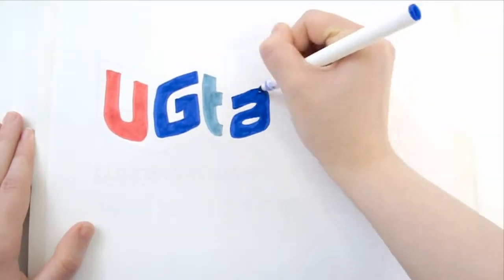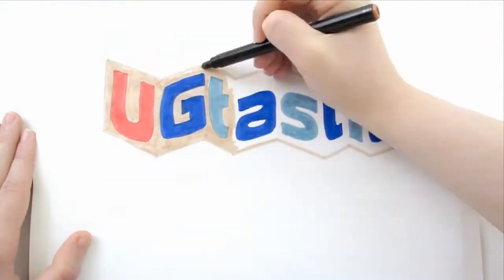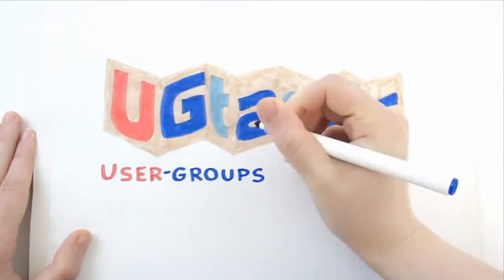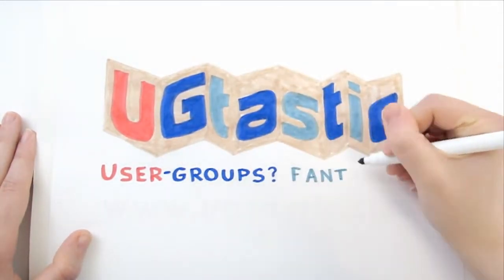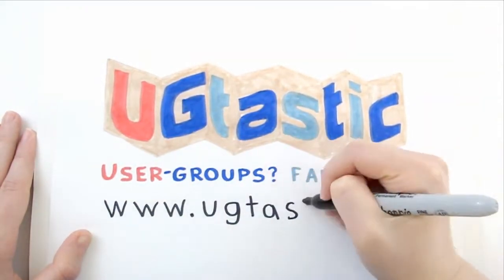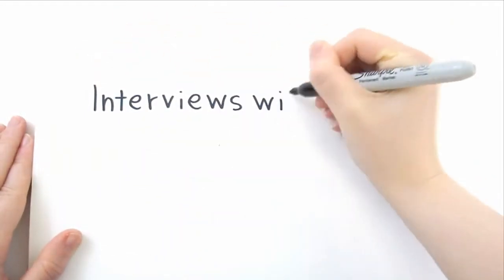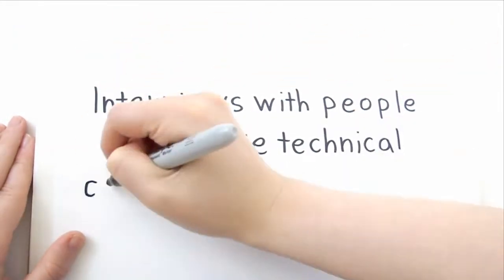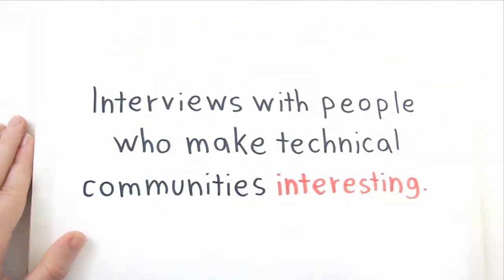Interview with Stuart Halloway